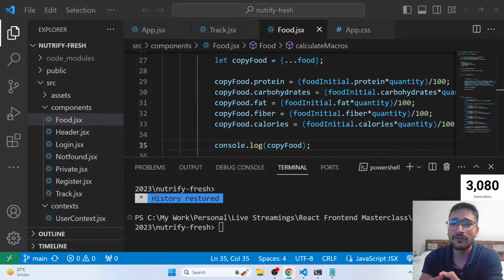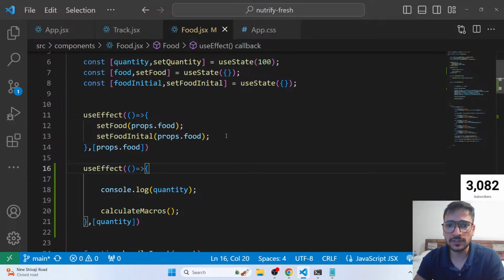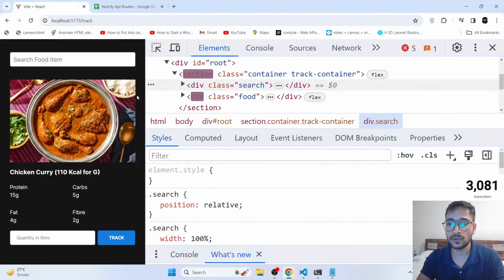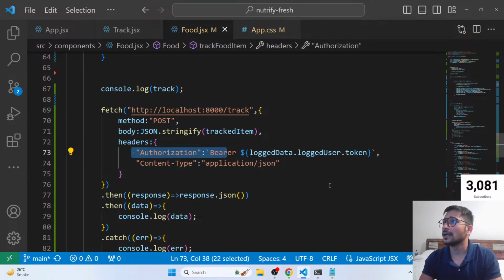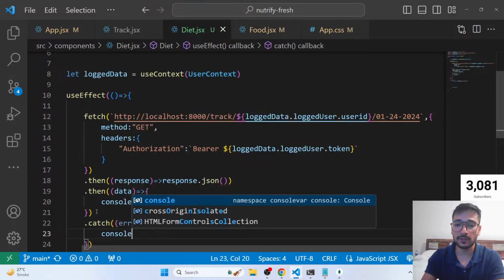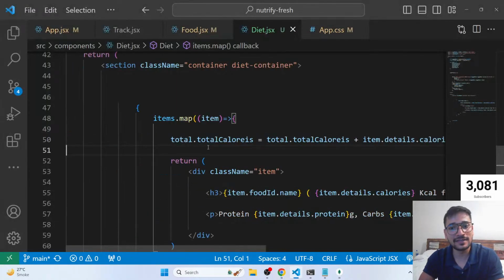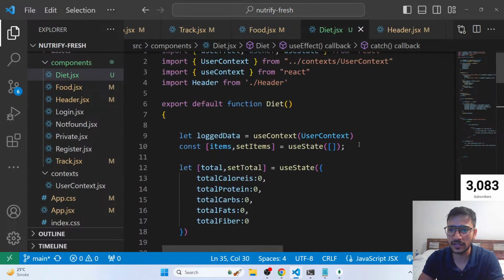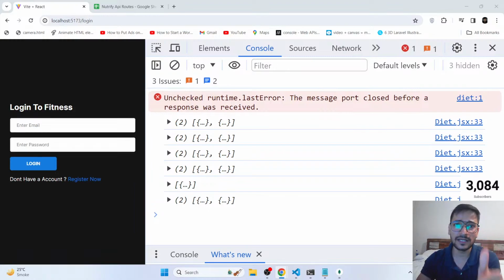Nutrition Tracker App in React - Project Day 4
🚀 Welcome to "Mastering React.js," your go-to destination for mastering the art of building dynamic and interactive user interfaces! 🚀

Are you ready to dive into the world of React.js and revolutionize your front-end development skills? Join us on this exciting journey as we explore the ins and outs of React.js, the JavaScript library that has transformed the way we build modern, responsive web applications.

🌐 Course Highlights:

1️⃣ Introduction to React:

Get a solid foundation in React.js and understand its key concepts.
Learn about the virtual DOM and the component-based architecture.

2️⃣ Building Components:

Dive into creating functional and class components.
Explore component lifecycle methods and state management.

3️⃣ JSX and Rendering:

Master JSX syntax for concise and expressive component rendering.
Understand the process of rendering components to the DOM.

4️⃣ State and Props:

Explore the role of state and props in React components.
Learn effective ways to manage and update component data.

5️⃣ Handling Events:

Implement event handling in React applications.
Understand how to manage forms and user input.

6️⃣ React Hooks:

Embrace the power of React Hooks for stateful logic in functional components.
Explore useState, useEffect, and other essential hooks.

7️⃣ Routing with React Router:

Navigate seamlessly between different views in a React application.
Implement client-side routing with React Router.

8️⃣ State Management with Redux:

Gain proficiency in state management using Redux.
Understand actions, reducers, and the Redux store.

9️⃣ API Integration and Fetching Data:

Connect your React application to external APIs.
Fetch and display data dynamically in your components.

🎓 Who Should Take This Course:

Front-end developers looking to upgrade their skills with React.js.
Students and professionals eager to explore modern front-end development.
Get ready to unleash the power of React.js and build stunning user interfaces with ease! Let's code together and create exceptional web experiences! 💻🚀